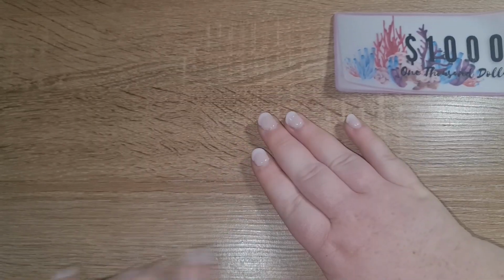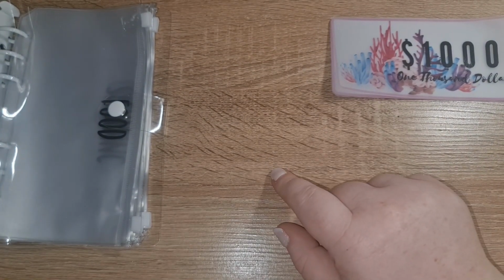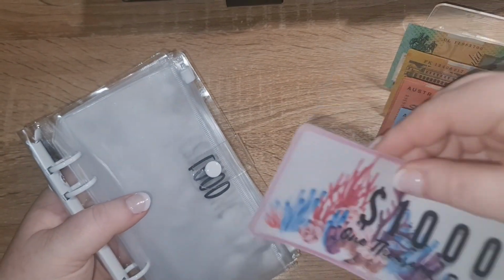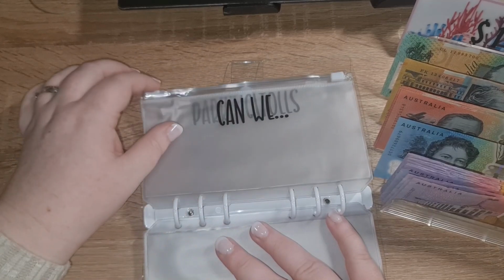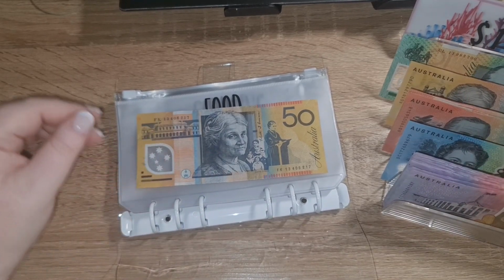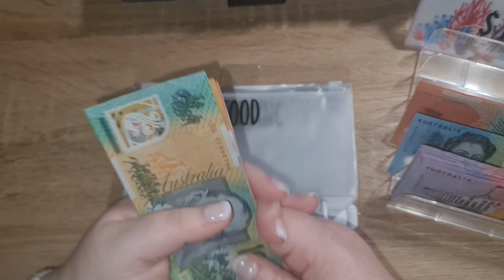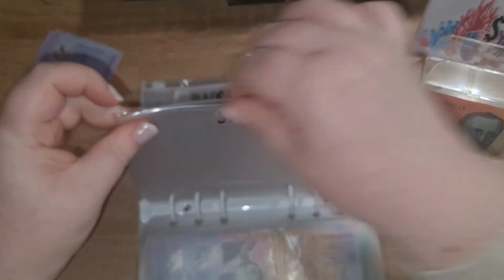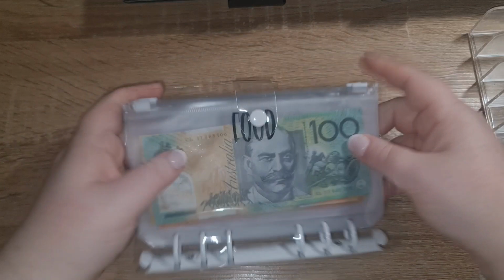Travel Binder Cash Stuffing | 29.7.23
Welcome to Just Roll It In Glitter! I appreciate you being here and I look forward to getting to know you. My goal for this channel is to create a safe space where we can support and learn from each other while sharing our successes and heartbreaks.

Bathurst West, NSW 2795
Finance Tracking App: WeMoney (to get $5 sign up bonus use code: XUEL4327)
receiptJAR Code: RENEVFXVD. Use my code to earn 200 free points (I am also gifted 200 points) when you sign up.

Camera: Samsung Galaxy Note20 Ultra
Stand: Acetaken Overhead Camera/Phone Mount
Light: IlluminateMe 2 in 1 Selfie Ring Light with Phone Holder Stand